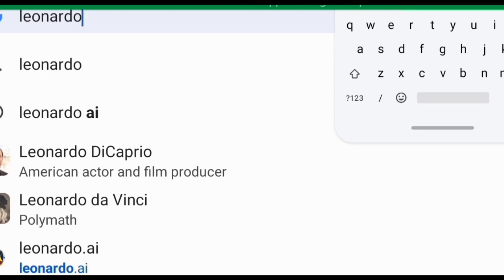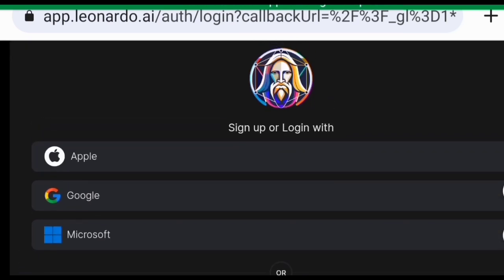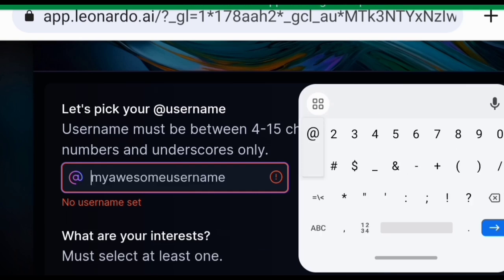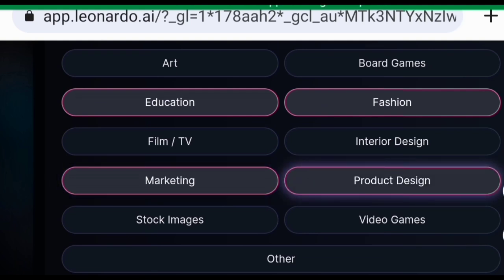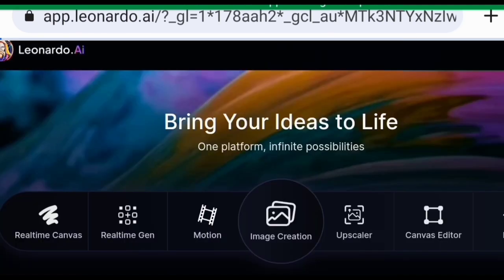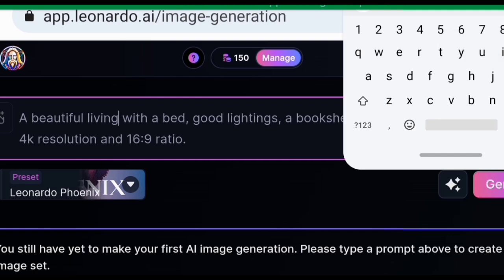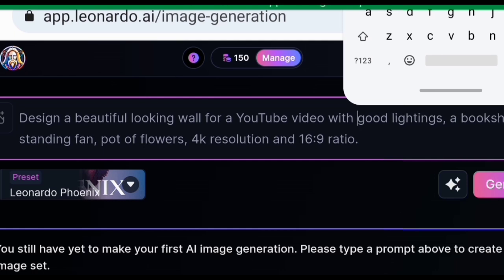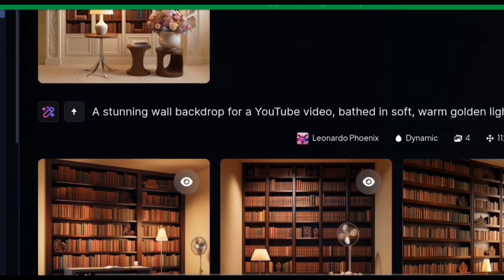Best Video on How to Create Fake Backgrounds for Your YouTube Videos for Free. Using AI images Free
Welcome to the ultimate guide on creating stunning fake backgrounds for your YouTube videos using free AI tool! 🎥✨

In this video, we'll walk you through:
- How to choose the best free AI tool.
- Step-by-step instructions on setting up and using these tool.
- Tips and tricks to make your fake backgrounds look realistic.
- How to enhance your video quality and overall production value without spending a dime.

Whether you're a beginner or an experienced content creator, this tutorial is designed to help you take your videos to the next level. Say goodbye to boring, cluttered backgrounds and hello to professional, eye-catching scenes!